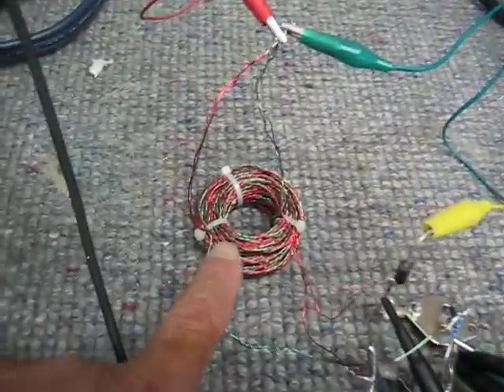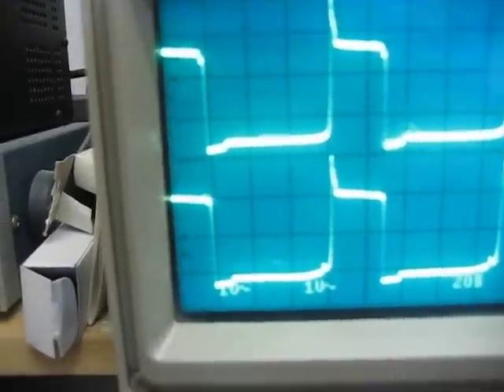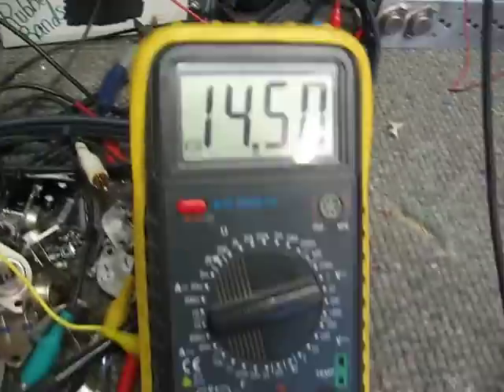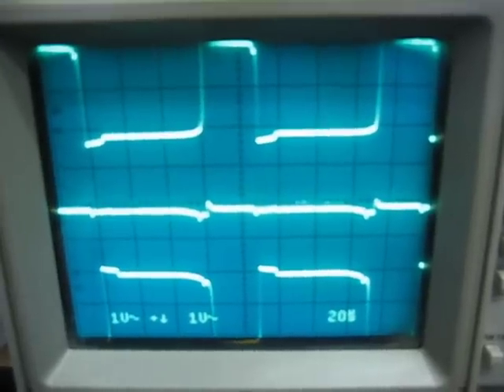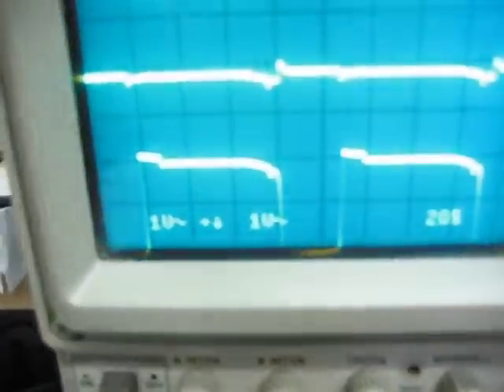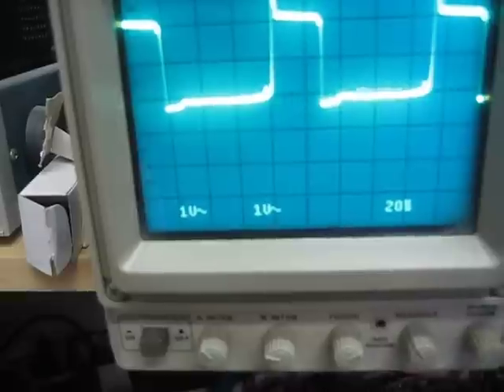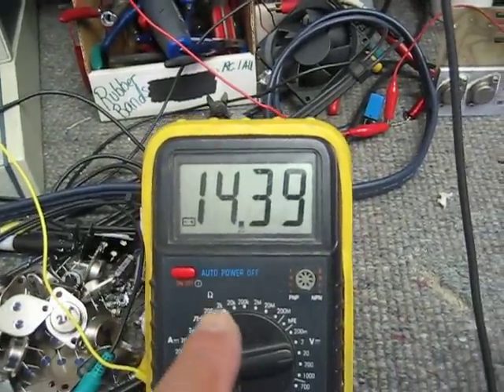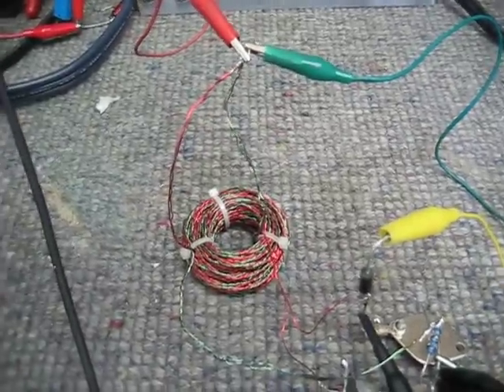The Radiant Oscillator 3 John Bedini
In this video I'm showing after 18 Hrs where the batteries have basically charged to the same levels. I'm showing the impedance difference between the two batteries.The batteries have charged to the capacity. for any questions please visit the forum. the input power was 18 AmpHrs or 1 amp for 18 Hrs. The combined total of the two batteries is 30 Amp Hrs
John Bedini